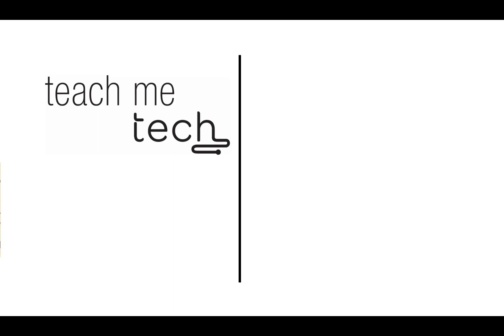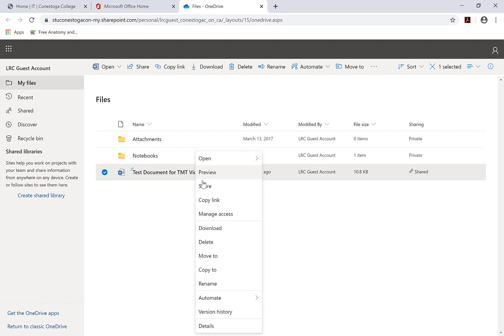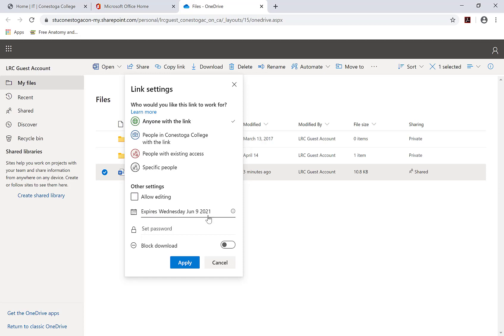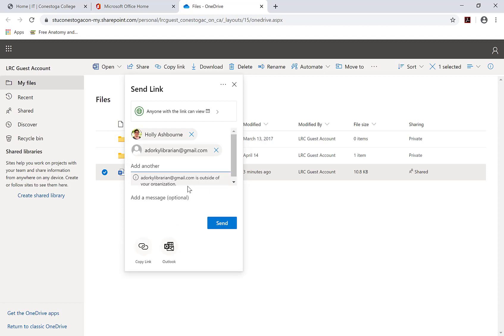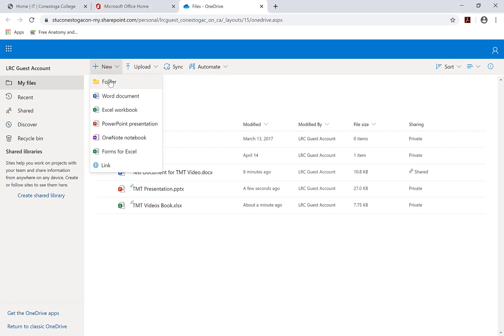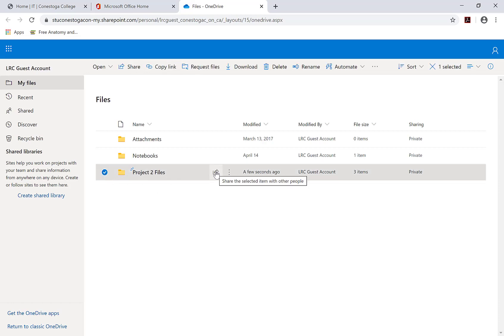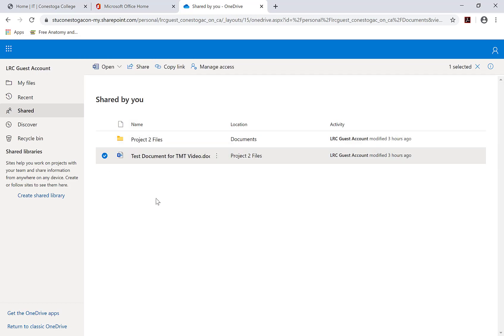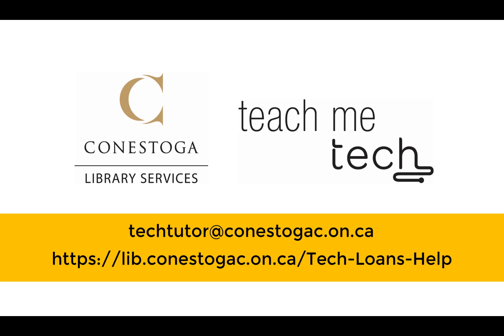Sharing Files and Folders in OneDrive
This video provides a quick overview of sharing files and folders using the web-based version of OneDrive available as part of your Conestoga Office 365 account.